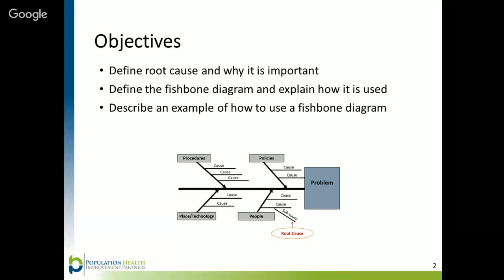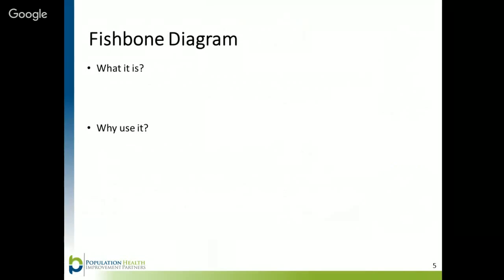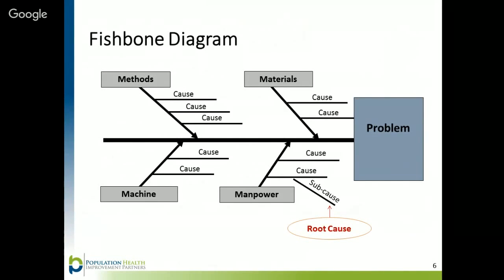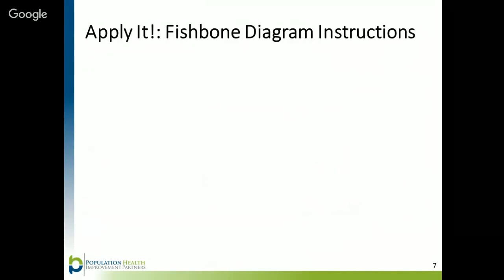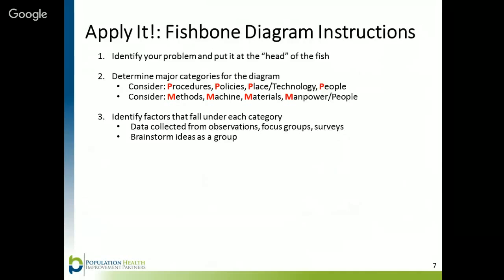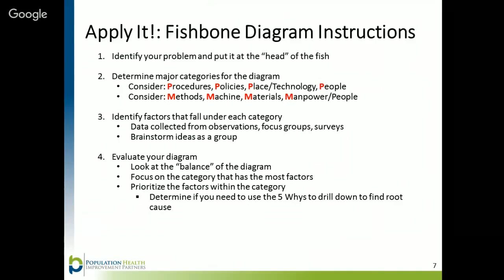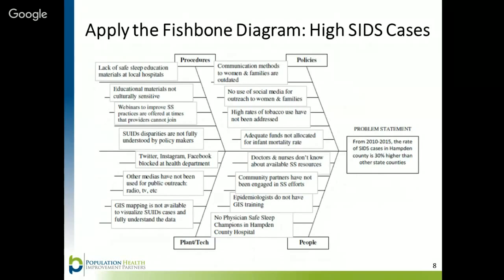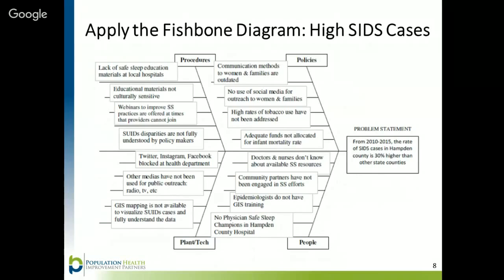MCH QI Tools: Root Cause Analysis - Fishbone Diagram